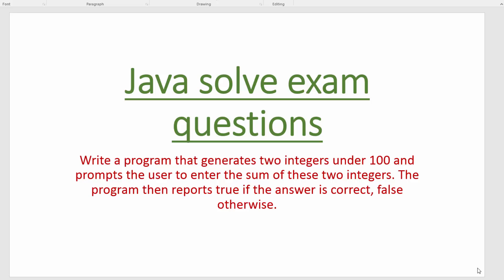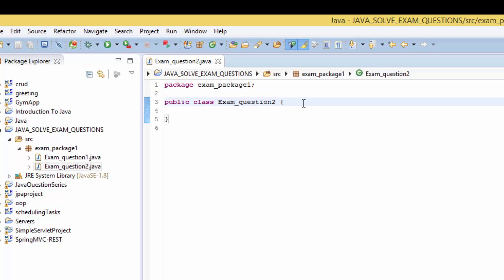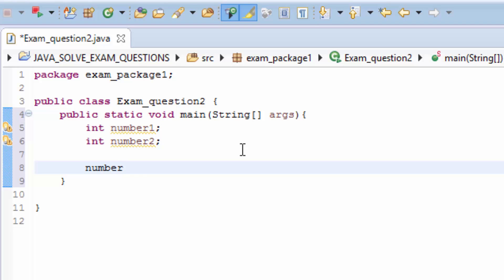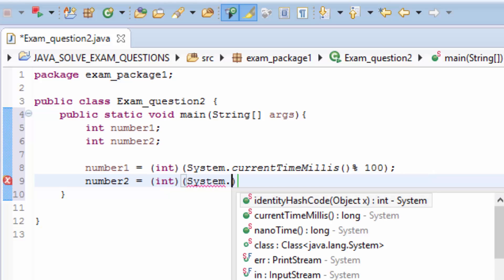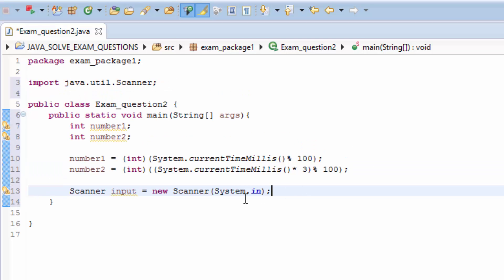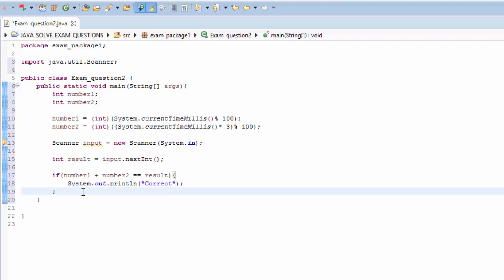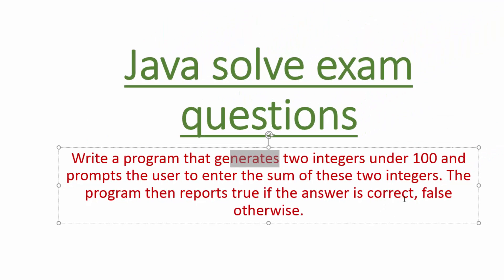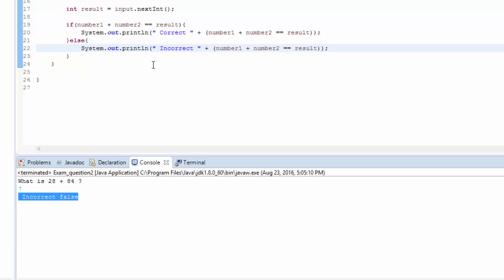Java Selection Exam questions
Program that generate two integer and sum up the asks user to type a right answer. If the answer is right program says correct if wrong program says it is wrong